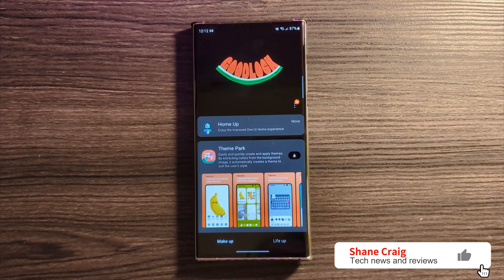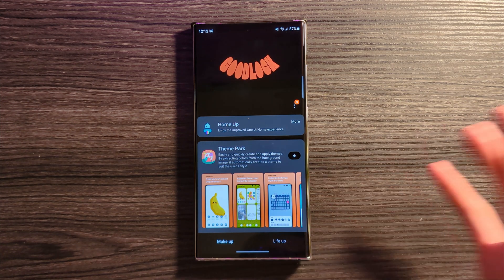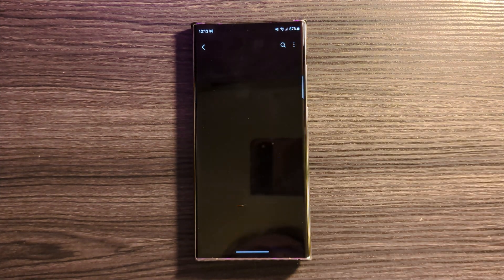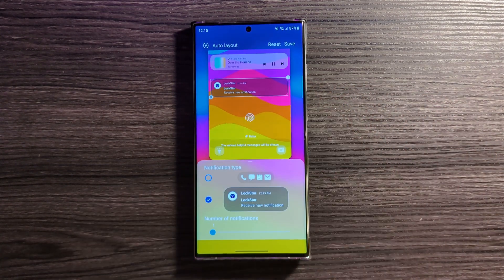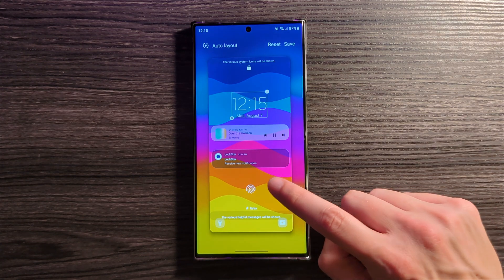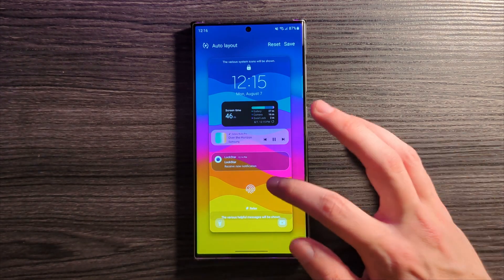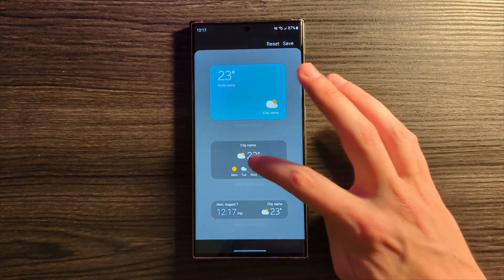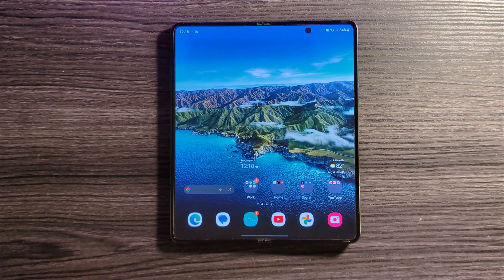Goodlock LockStar module update adds ANY WIDGET to you lock screen or AOD | GREAT On Galaxy Z Fold!